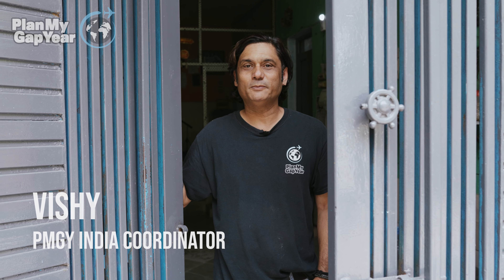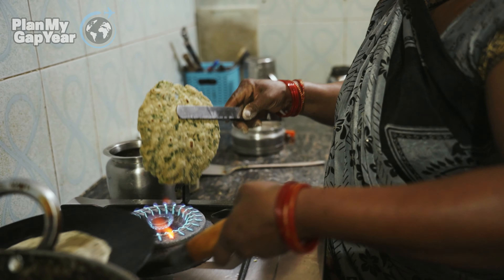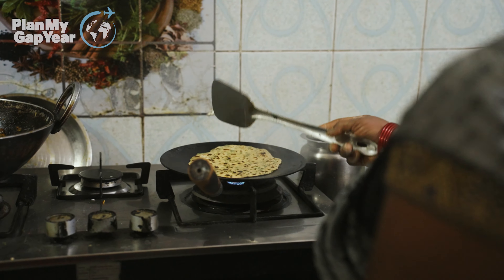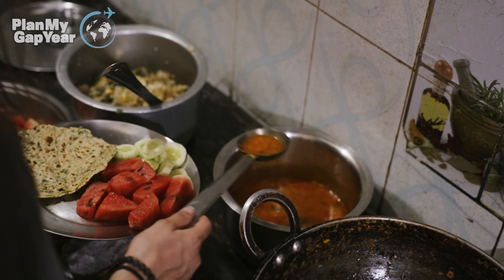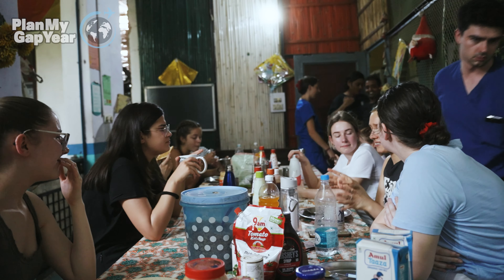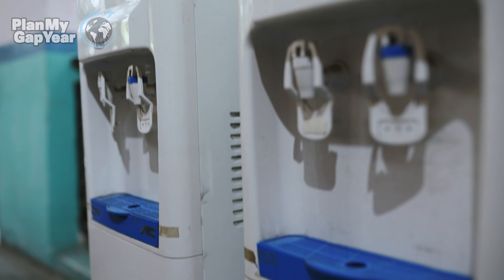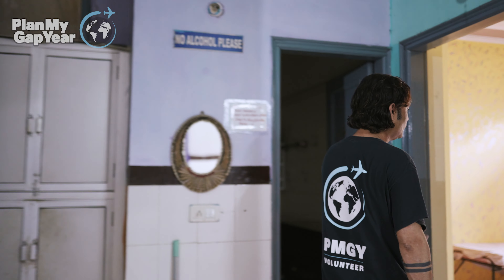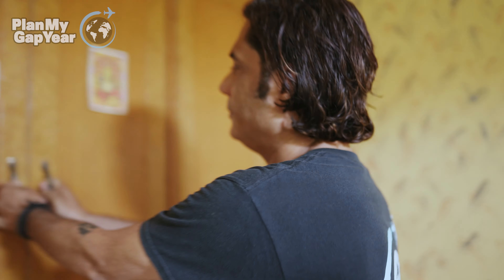PMGY India Volunteer House Tour